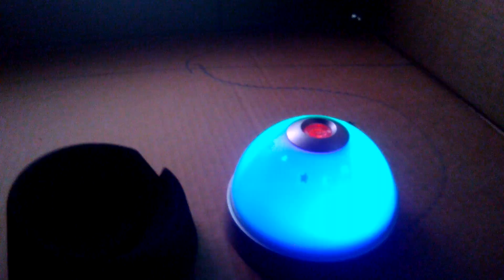That use full